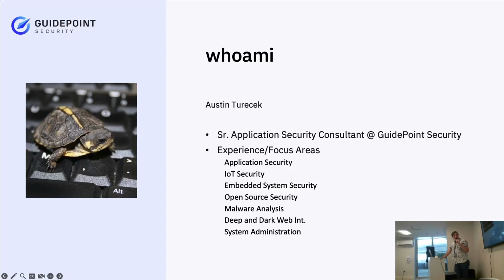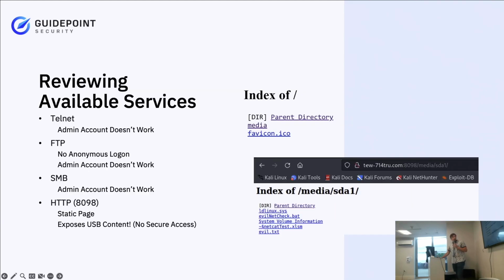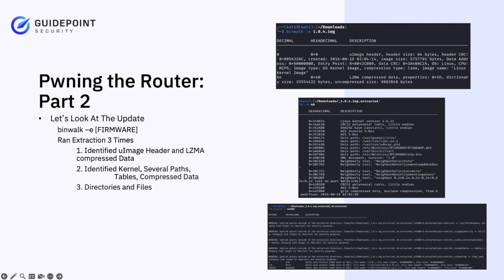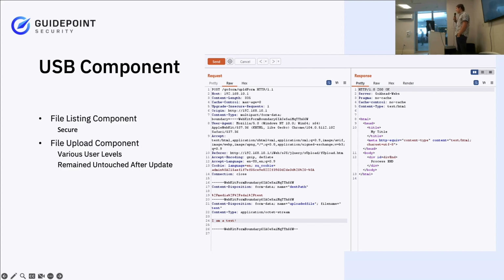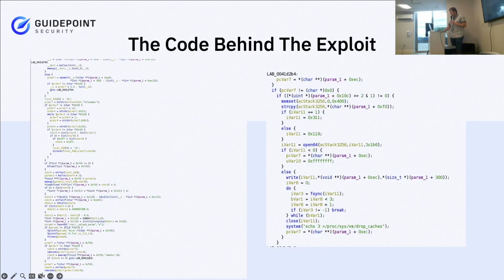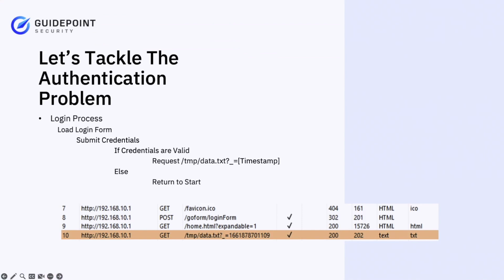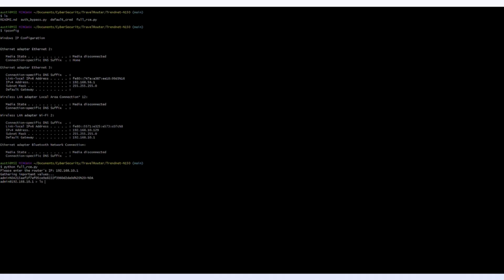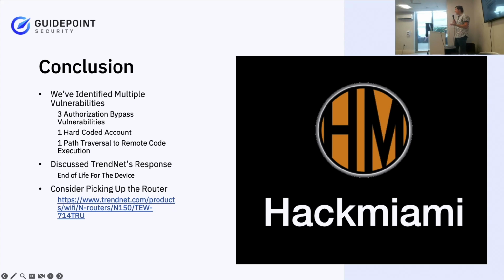The Route(R) To Success: Hacking A Router To Its End Of Life - Austin Turecek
During the lockdown, many hackers were left to their own (and other’s) devices. This extra time, and a stable internet connection, lead some to the mass purchasing of inexpensive IoT devices and routers. One of these devices, a travel router by Trendnet, proved to be especially vulnerable. Through multiple chaining vulnerabilities, the system was compromised past repair.

This presentation explores the process, methodology, and tools used throughout the investigation and development of the full exploit. Designed to be friendly to both newcomers, and veterans, we’ll explore the technical and nontechnical sides of vulnerability hunting. While much of our work exists within the virtual realm, it's important to never forget the human side behind our endeavors.

Attendees will have the opportunity to relive the full hunting process from start to finish, including all the ups and downs of hacking and reporting. By retracing our steps through the hunt process, we can learn how to better focus our work, leading to more successful hunts.

Biography:
Austin Turecek is an application penetration tester with an interest in IoT, embedded systems, and open source technology. In the past Austin has worked within incident response, purple teaming, and system administration. Prior to beginning his work as an application penetration tester, Austin worked as a malware analyst studying and tracking cyber criminals, and their tools, throughout the deep and dark web.

The combined experiences of system administration, malware analysis, and penetration testing have all contributed to his independent work bug hunting.